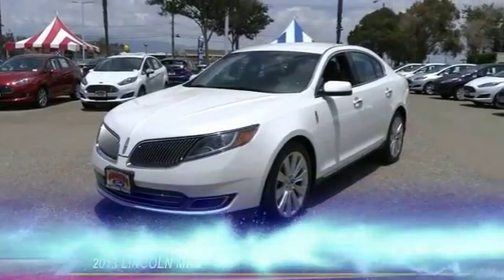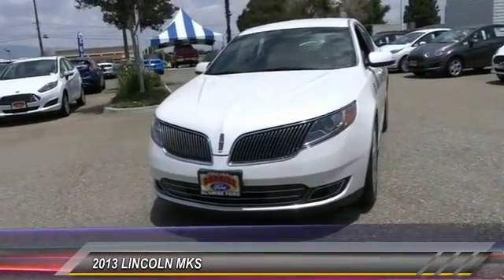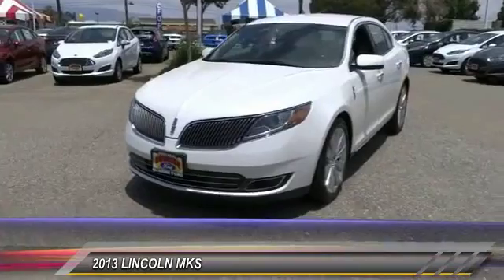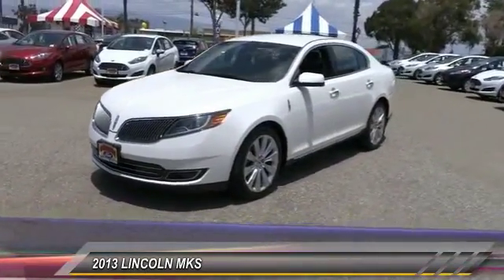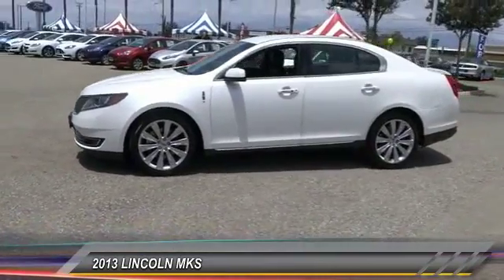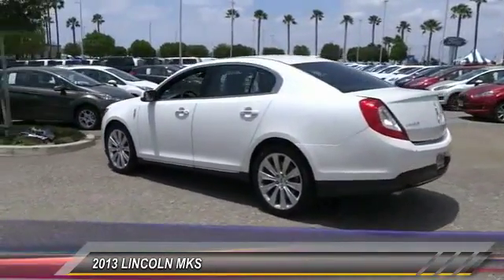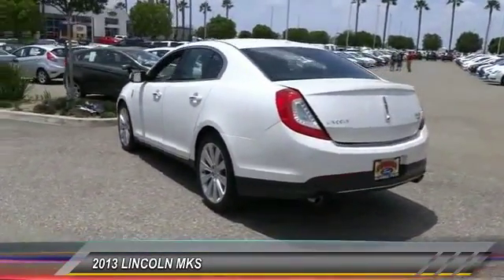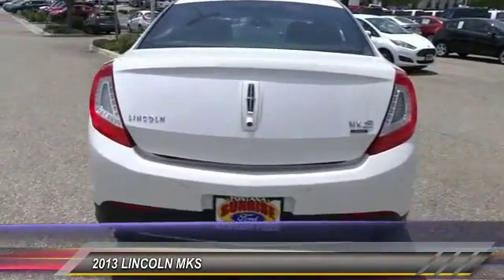2013 LINCOLN MKS Fontana, Chino, Norco, Moreno Valley, San Bernardino, CA V48381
2013 LINCOLN MKS 4dr Sdn 3.5L AWD EcoBoost

16005 VALLEY BLVD.

SUNRISE FORD FONTANA: PROUDLY SERVING FONTANA, CHINO, NORCO, MORENO VALLEY, SAN BERNARDINO, AND SURROUNDING SOUTHERN CALIFORNIA LOCATIONS. THIS WHITE PLATINUM METALLIC TRI-COAT 2013 LINCOLN MKS IS EQUIPPED WITH A 3.5L V6 ECOBOOST ENGINE , AUTOMATIC TRANSMISSION, AND RECEIVES AN ESTIMATED 17 City/25 Hwy MPG. FONTANA, CA 92335. FONTANA, CA  CHINO, CA  NORCO, CA  MORENO VALLEY, CA  SAN BERNARDINO, CA 2013 LINCOLN MKS 4dr Sdn 3.5L AWD EcoBoost Stock #: V48381 | VIN: 1LNHL9FTXDG601361 | 2013 LINCOLN MKS 4dr Sdn 3.5L AWD EcoBoost Sunrise Ford Fontana